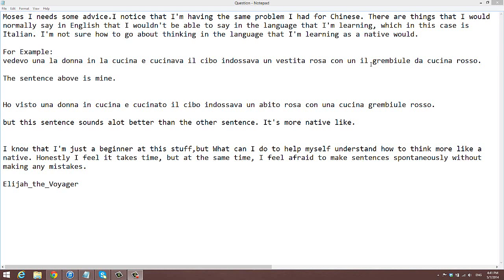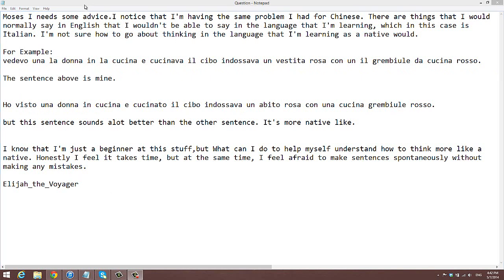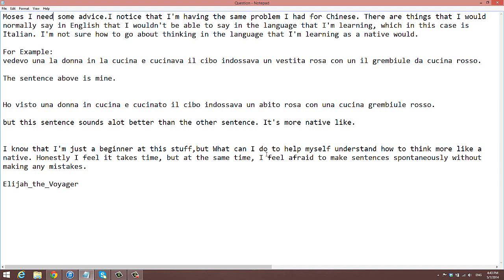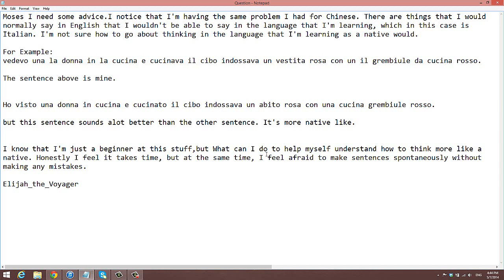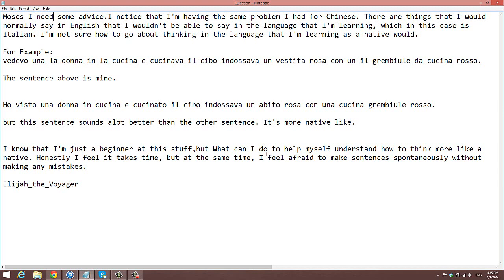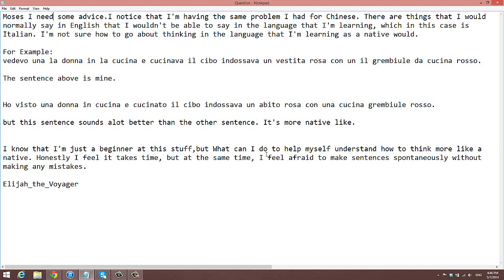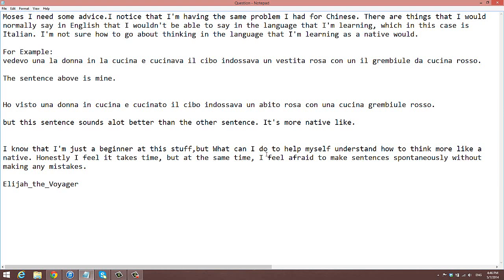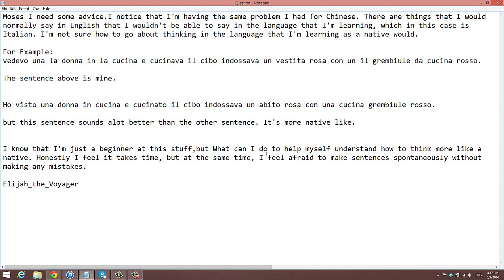Questions/Answers of the Week#62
Thinking in the language as a native